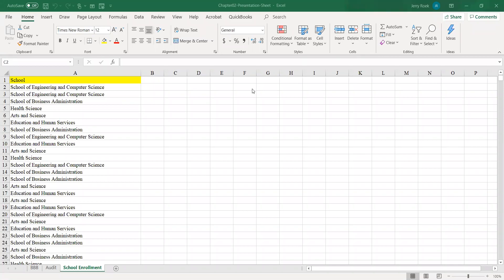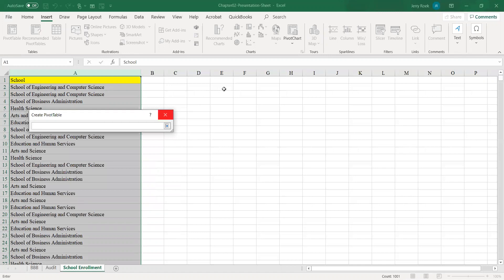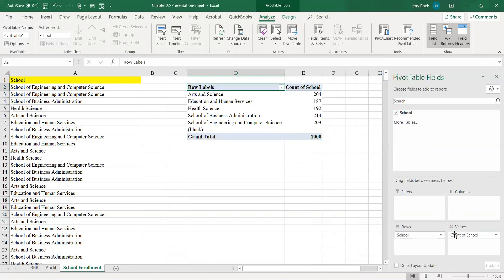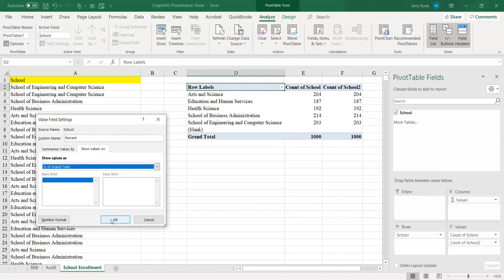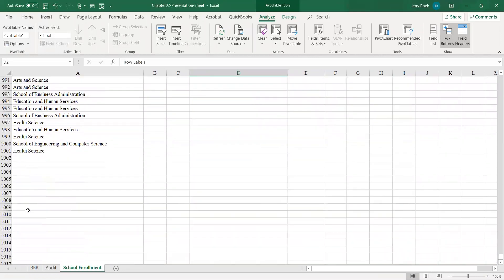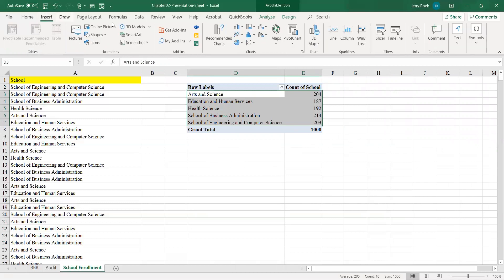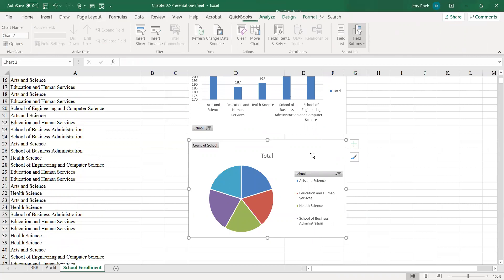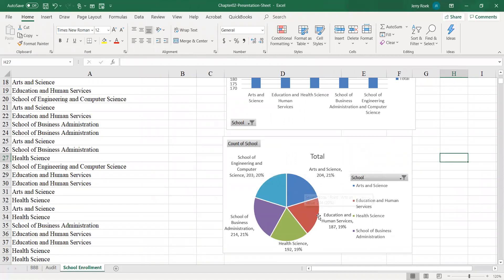Business Analytics Chapter02 Excel Pivot Table Graphs (Descriptive Statistics)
Business Statistics
Chapter 02 – Descriptive Statistics - Tabular and Graphical Displays
Pivot Table Creation
Book:
 Essentials of Modern Business Statistics with Microsoft® Excel® , 8th Edition

David R. Anderson; Dennis J. Sweeney; Thomas A. Williams; Jeffrey D. Camm; James J. Cochran; Michael J. Fry; Jeffrey W. Ohlmann
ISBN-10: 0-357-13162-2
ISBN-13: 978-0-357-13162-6